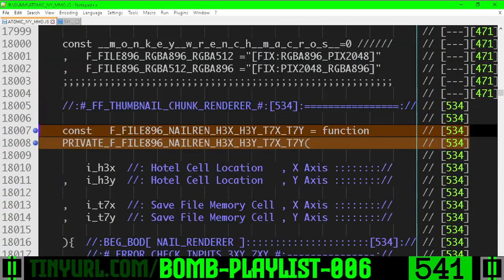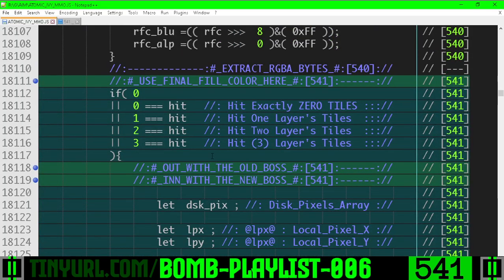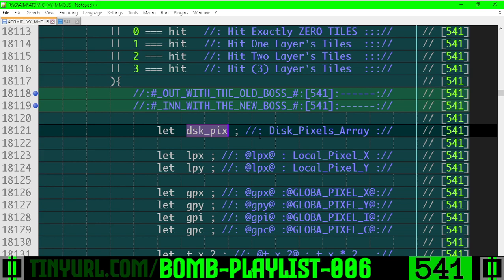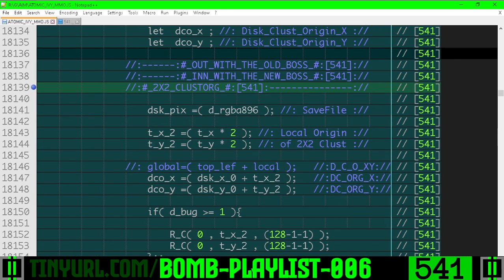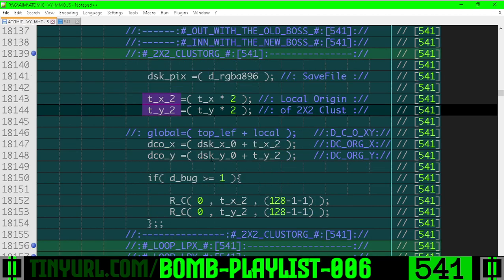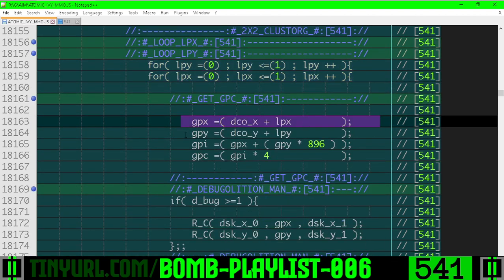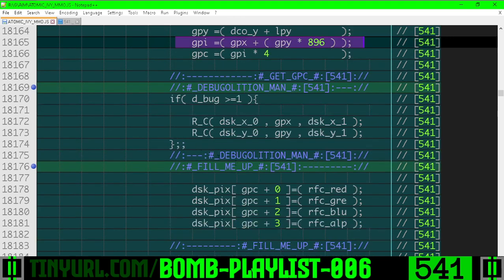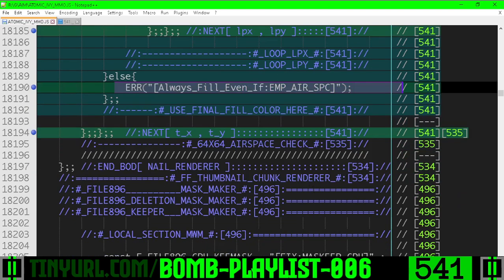541 : FILE896 : #41 : Thumbnail Renderer - P6